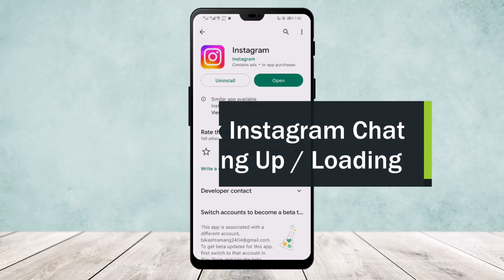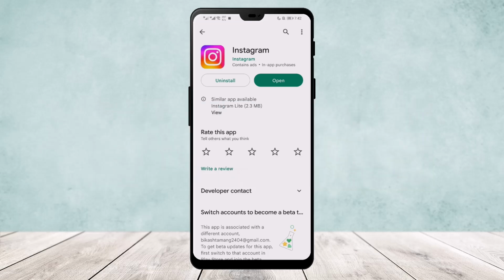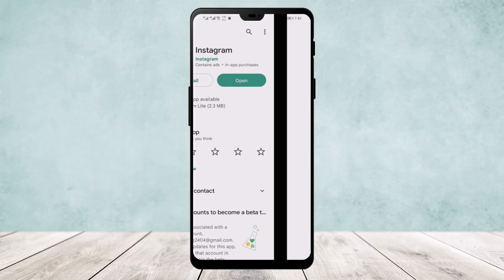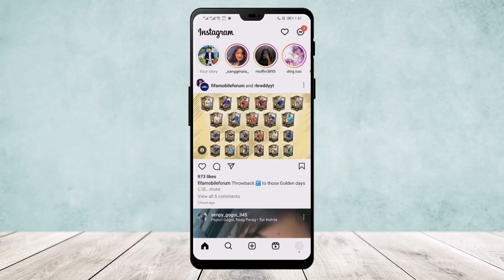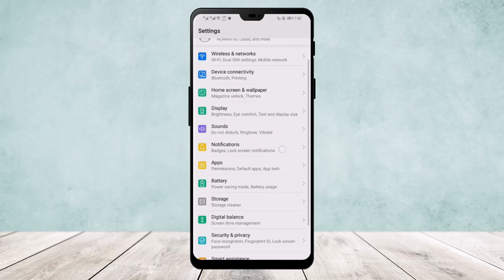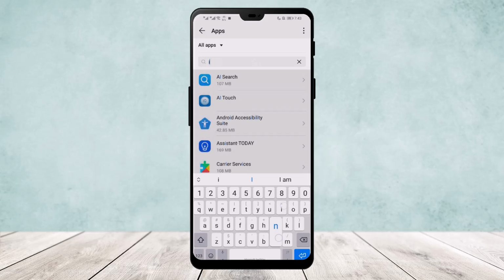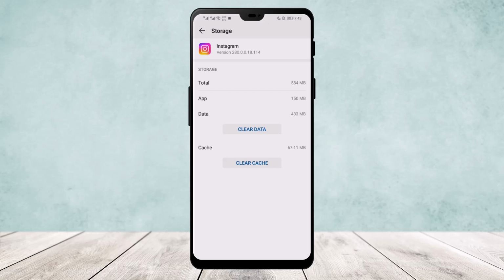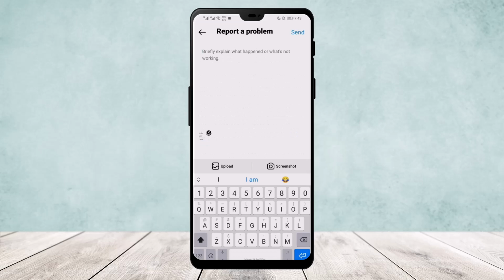How To Fix Instagram Chat Not Showing Up /Loading !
In this tutorial video, I will simply show you how to ABCDEFG. So just make sure to watch this video till the end.

~ Timestamps:
0:00 Introduction
0:12 App Update
0:52 Clear Data & Cache
1:12 Support